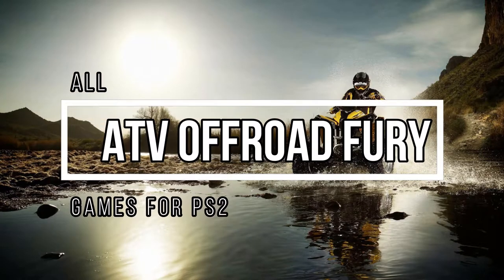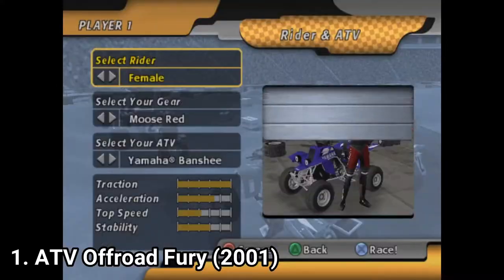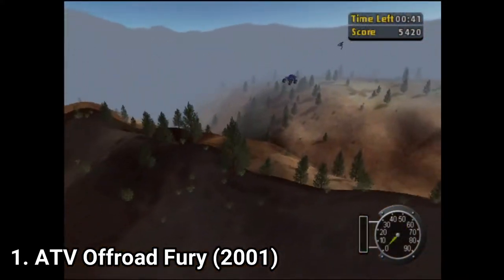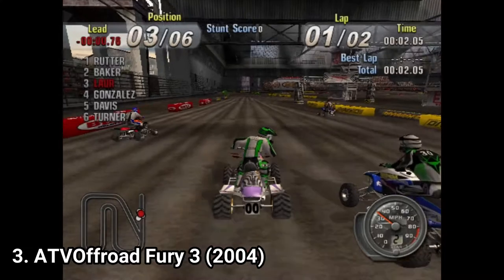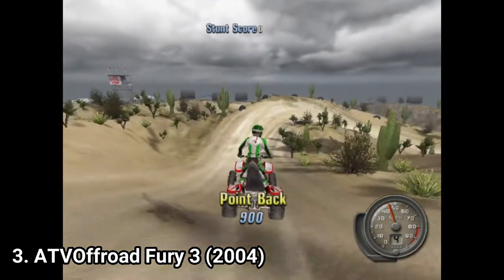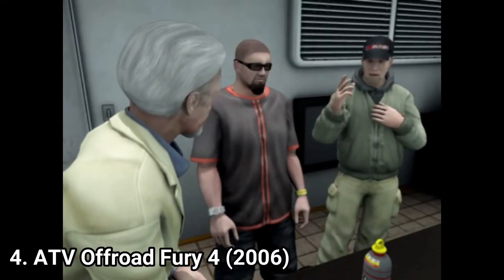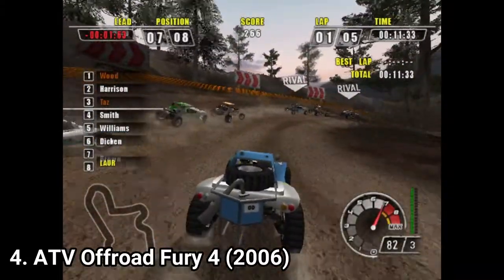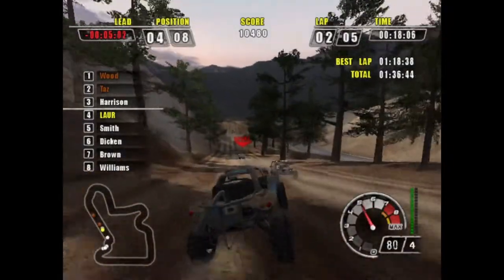All ATV Offroad Fury Games for PS2 Review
Here is a list of all ATV Offroad Fury Games for PS2:
1. ATV Offroad Fury (2001)
2. ATV Offroad Fury 2 (2002)
3. Atv Offroad Fury 3 (2004)
4. Atv Offroad Fury 4 (2006)